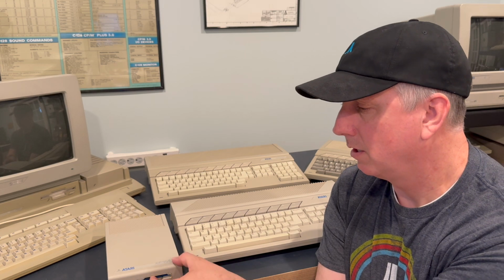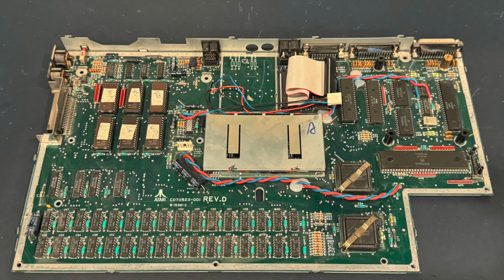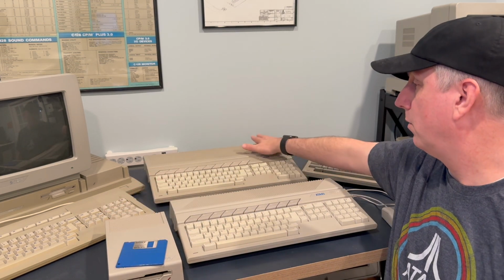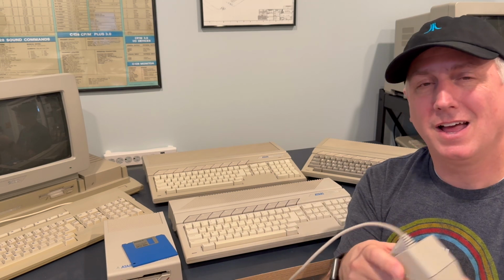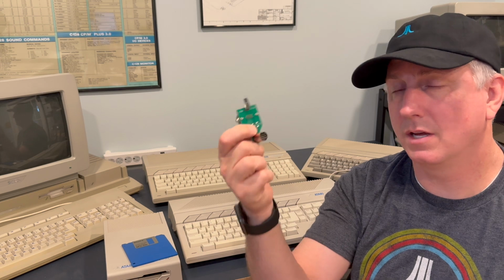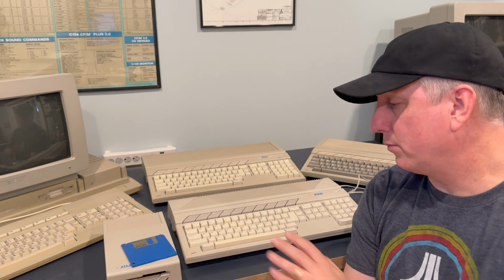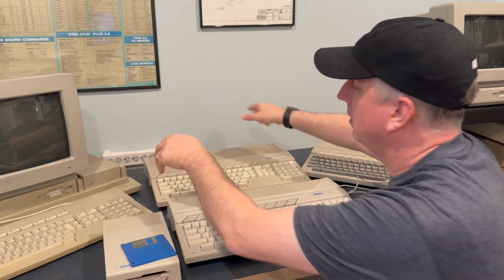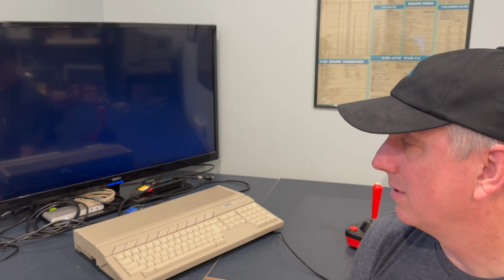How to play Atari (ST) today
Sharing some thoughts on how to collect / setup your first Atari ST in 2024.

00:00 Intro
04:19 System specifications CPU, OS, RAM
08:25 Storage and media / software
11:30 Mice and Joysticks - Input devices
13:54 Video output
17:55 Power Supply considerations
21:10 Recommendations for first time Atari ST collectors
24:30 Conclusion

-The basic computer - RAM / CPU / TOS versions
-A few ways to load and run software
-Input devices (mouse / joystick / keyboard)
-Video output
-Power Supply